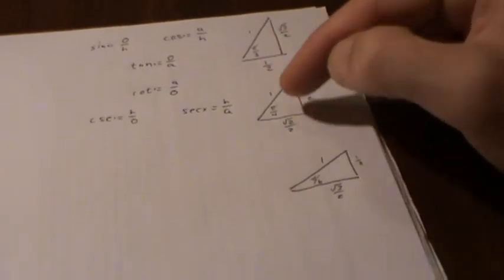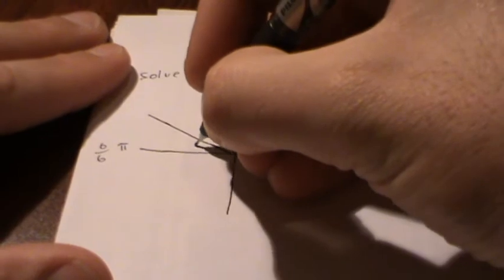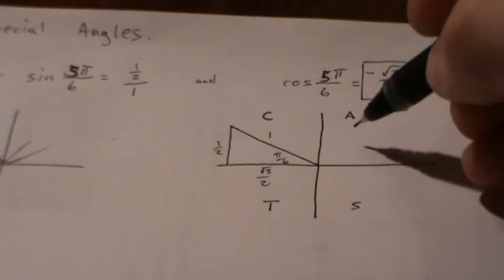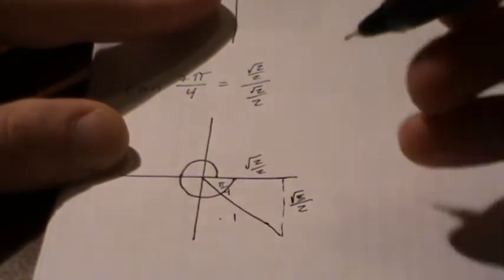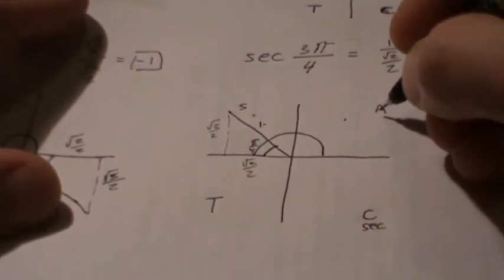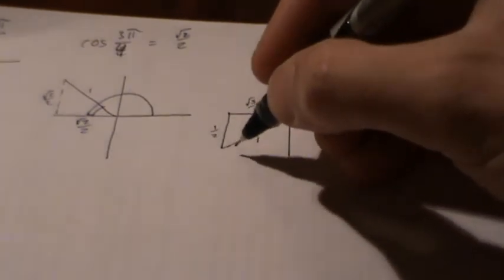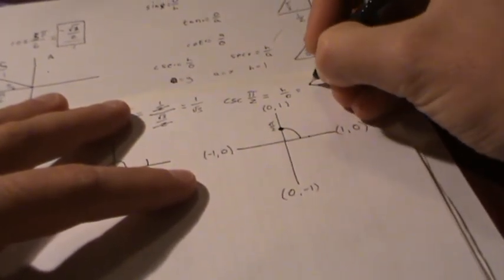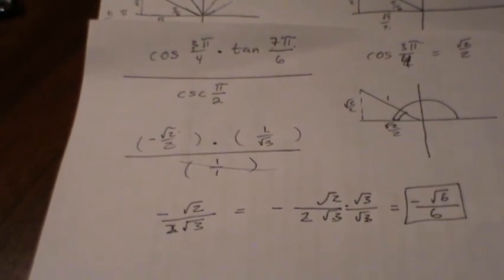Special angles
A Special triangle approach to determining trigonometric ratios.